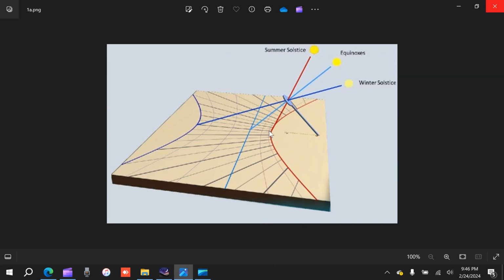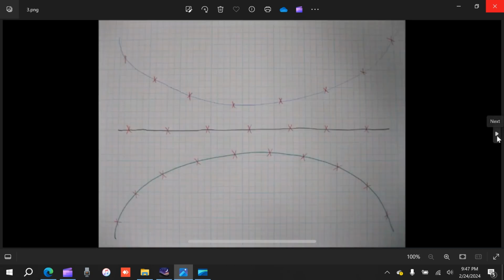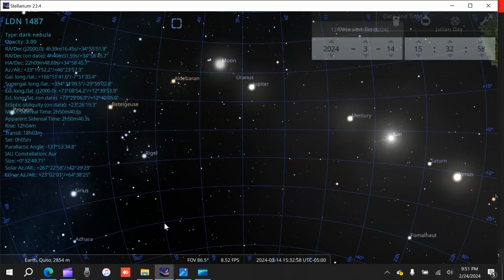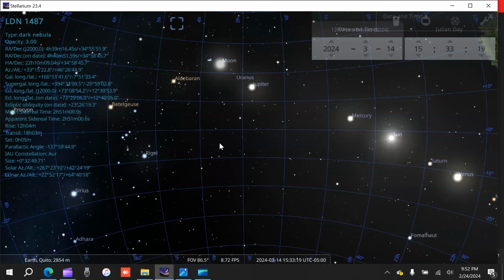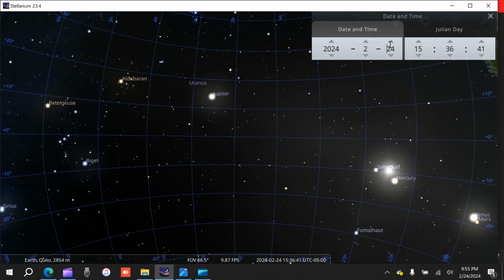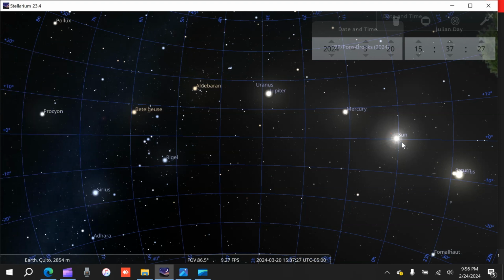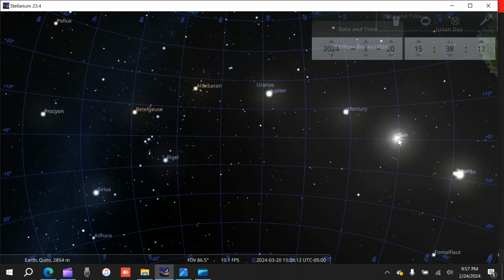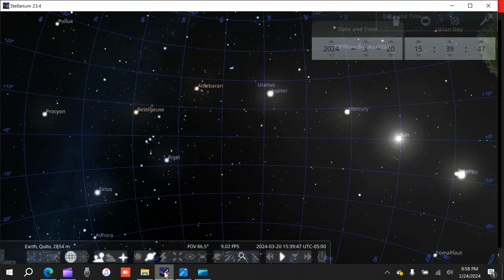What the Sun Actually Does on an Equinox Event!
Spread the word and join this work of TRUTH!

Facebook group with live sundial updates:
Solar Tracking Observations (Confirming the Creator’s Times via Gen1:14)